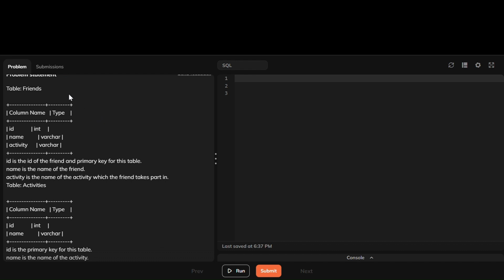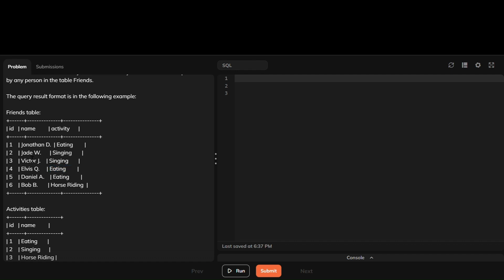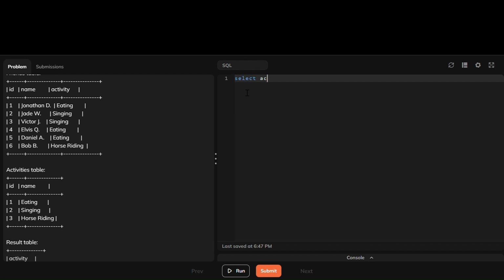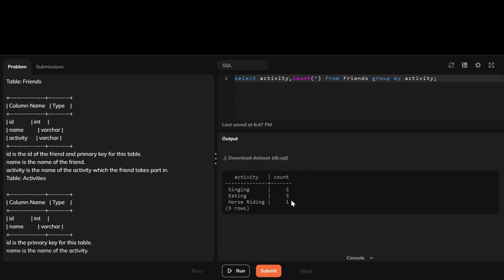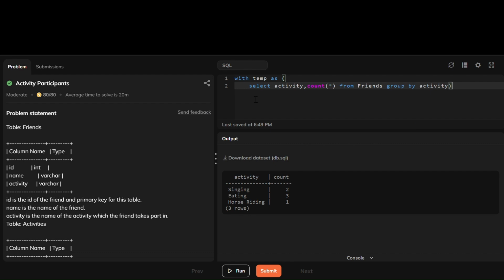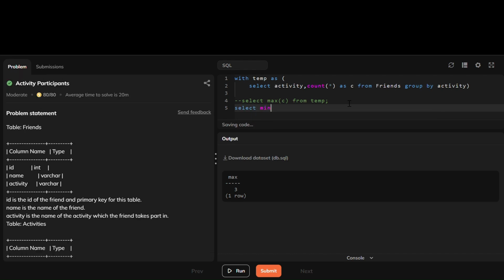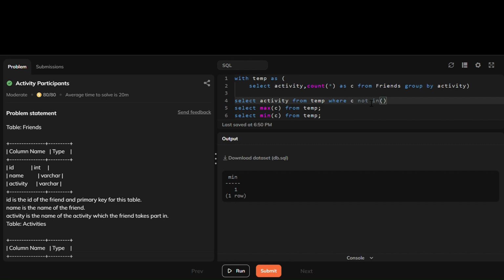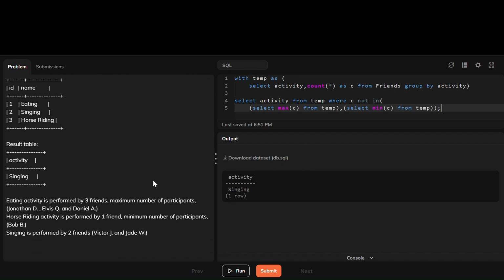SQL Activity Participants | Coding Ninjas Medium Problem Solution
In this video, I explain the solution to the SQL problem "Activity Participants" from Coding Ninjas (Medium level).
We will solve it step by step using GROUP BY, COUNT, and filtering techniques.

After watching this video, you will understand:
✅ How GROUP BY works in SQL
✅ Using COUNT() to calculate participants
✅ Filtering maximum and minimum values with subqueries
✅ Writing clean and optimized SQL queries